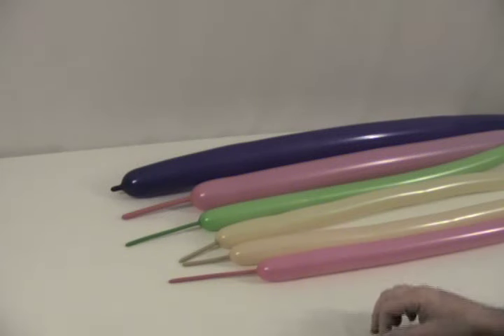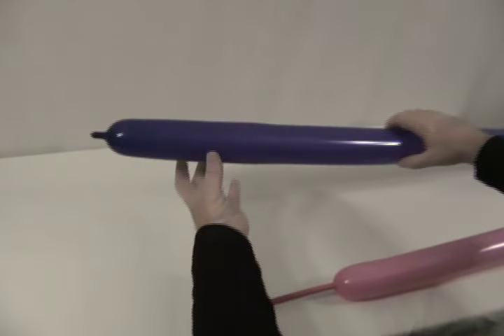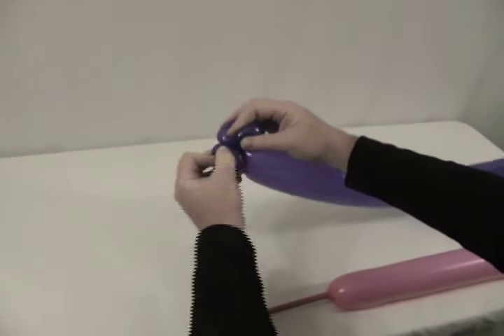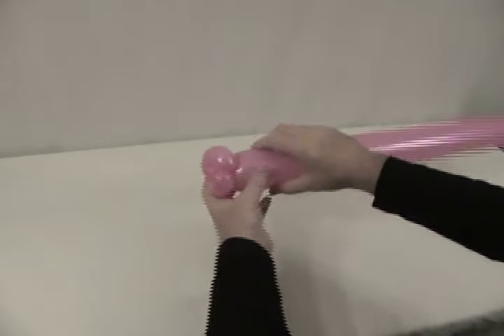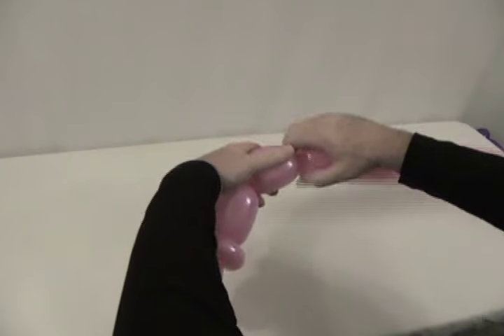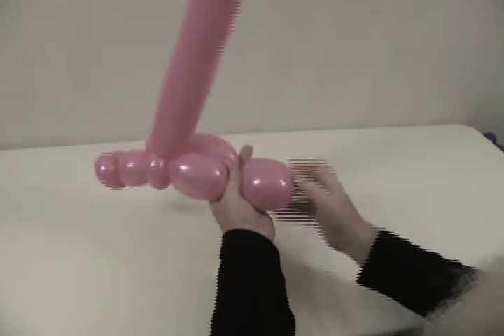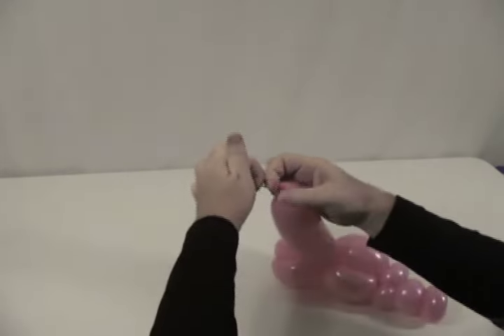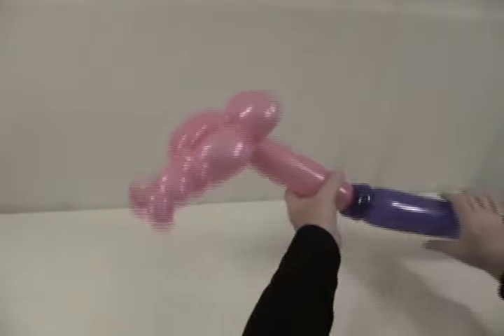Learn how to make a balloon animals Stick Horse using balloon twisting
Learn how to make a balloon animals Stick Horse using balloon twisting in this video from my "High Plains Twister"DVD. Horses are awesome, and kids of all ages love them, but why stick to just a horse. Kids of all ages love riding and playing with this super fun balloon animal stick horse, that can easily be modified to make it into a unicorn too! It's big and will get you noticed at events of all types whenever you make one of these. Be warned, once you make one balloon stick horse, you will probably be making a bunch more.